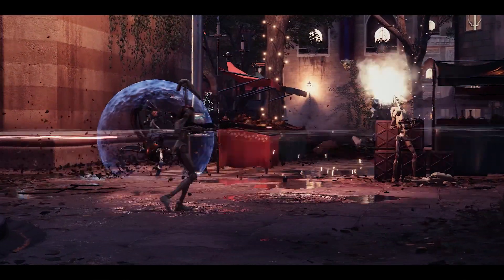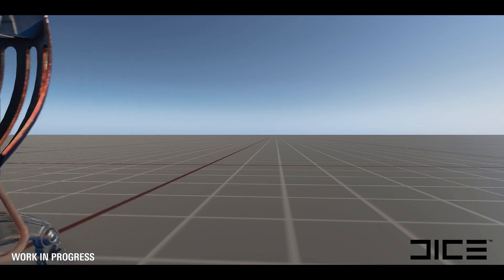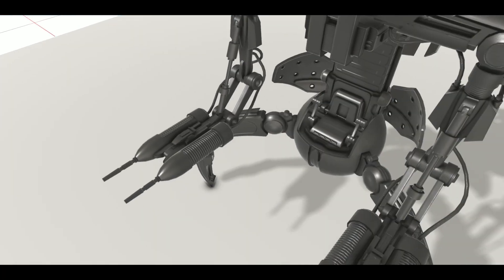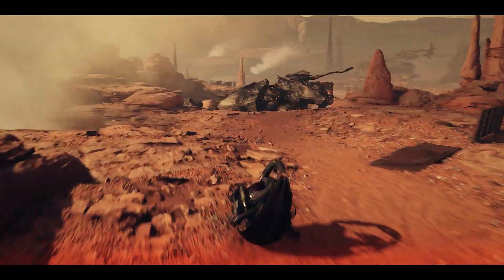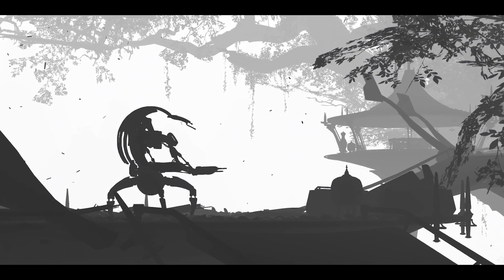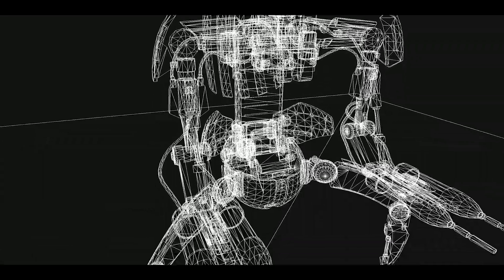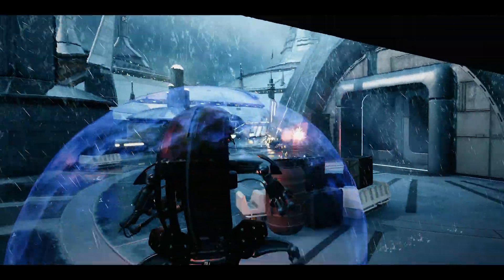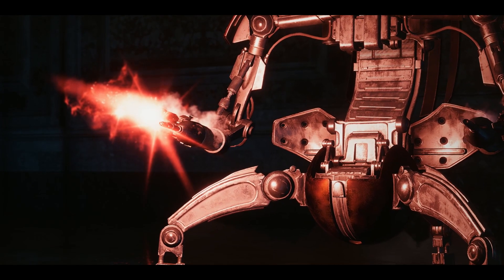Designing the Droideka for Battlefront II w/ Dennis Brännvall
An interview I did with Dennis Brännvall the Design Director for Star Wars Battlefront II during my trip to EA Play. In this video, Dennis goes over the process of implementing reinforcements into the game. Specifically touching on the development process of creating the droideka.

Special thanks to EA for inviting me out to EA Play and providing me with the opportunity.